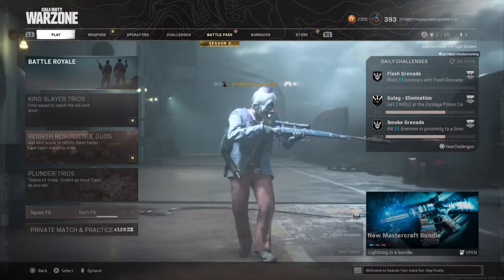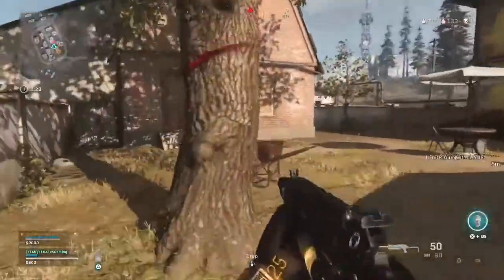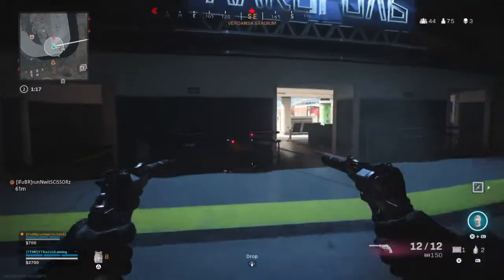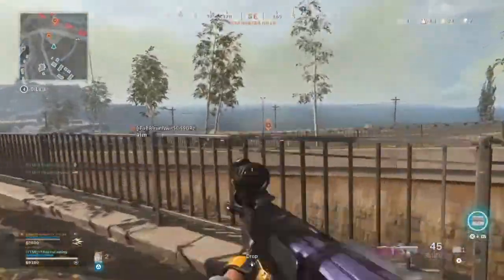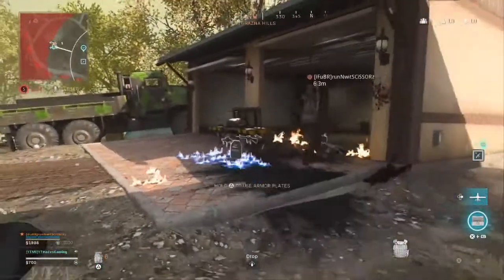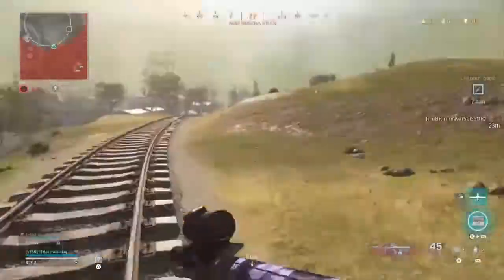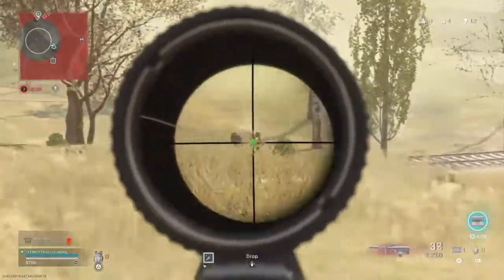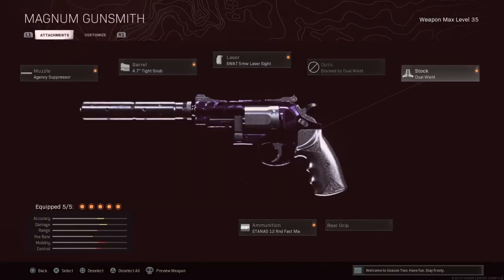CHANGE YOUR SECONDARY! BEST DUAL MAGNUM WARZONE CLASS! (Cold War Warzone)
These Magnums could be the new meta if the FFAR gets nerfed...

Please flag hateful comments or spam and remember to be respectful to one another!